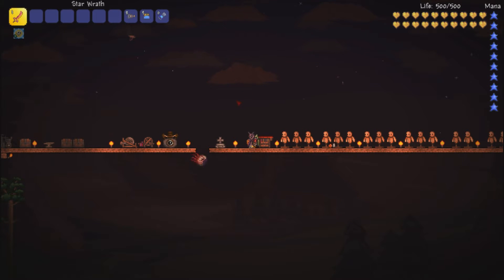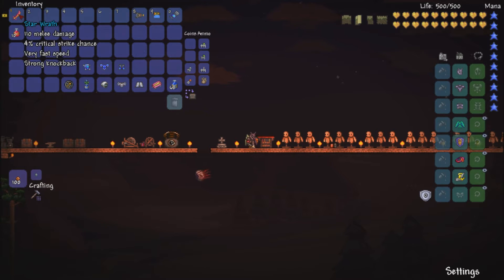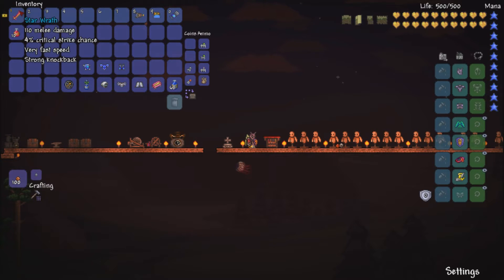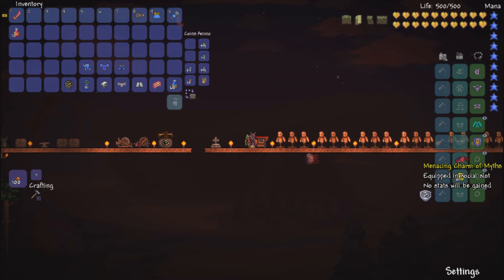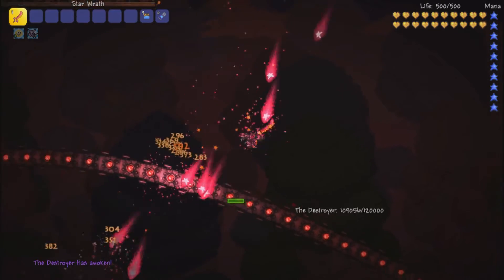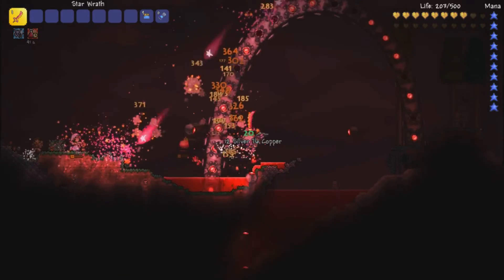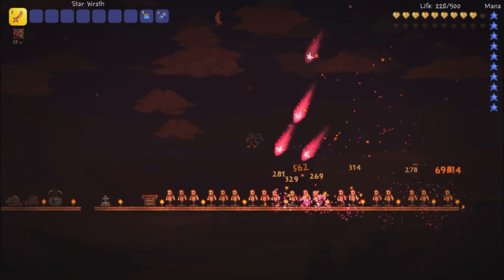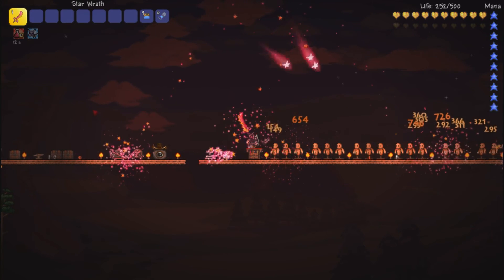Terraria 1.3 Weapons Guide!: STARWRATH! FALLING STARS OF DEATH